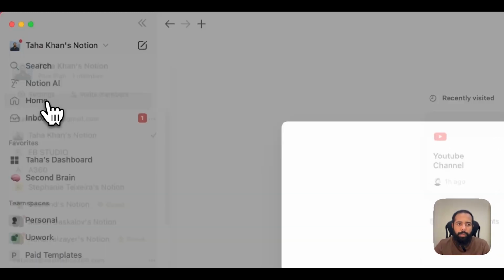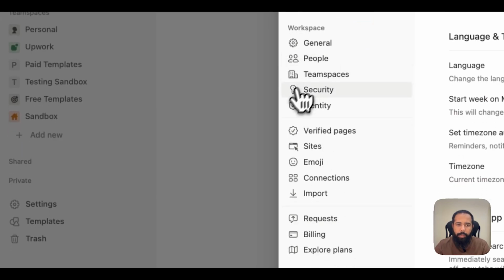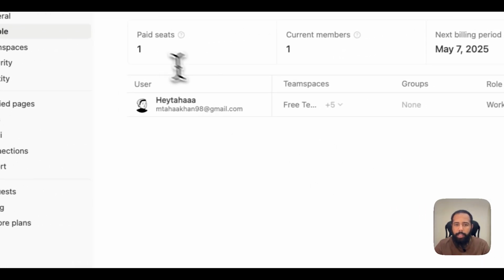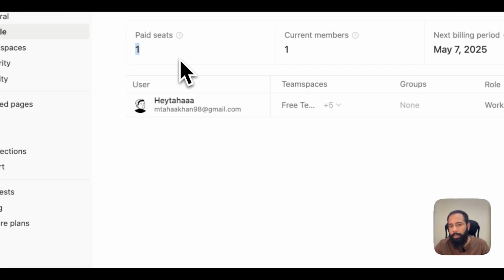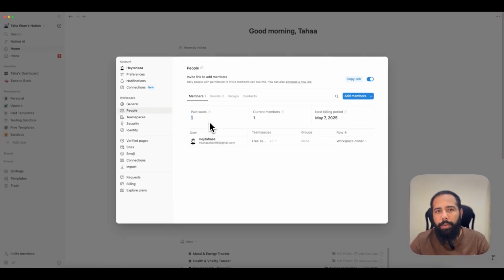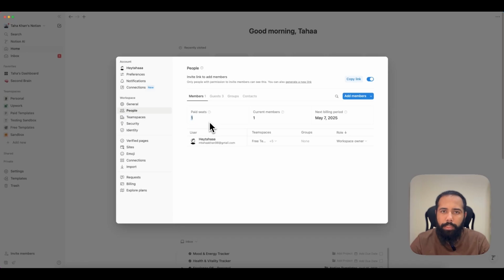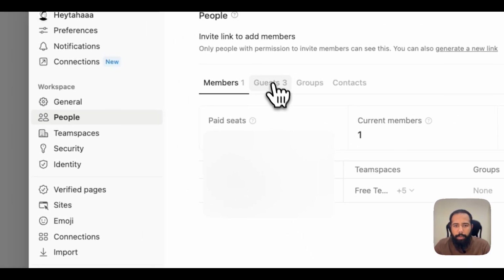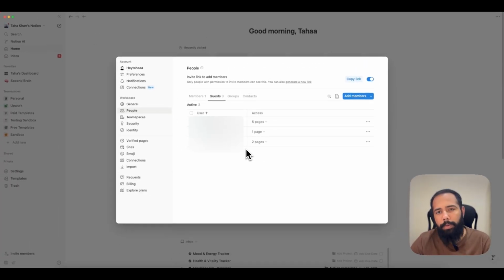Why Your Notion Team Setup Is Costing You More Than It Should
💡 Want to onboard your team to Notion without paying for each seat?

In this video, I’ll show you how to use Notion’s guest member feature to invite your team — completely free. It’s a smart workaround for freelancers, small teams, and early-stage startups looking to collaborate without jumping straight into paid plans.

✅ What you’ll learn:

How to invite team members as guests in Notion

The pros and cons of using guest access

How to manage permissions effectively

Why the Pro Plan (with up to 100 guests) might be enough for your team

⚠️ Heads up: The main tradeoff is that you’ll need to manually share access to every individual page — no workspace-wide permissions.

📌 Perfect for remote teams, agencies, project collaborators, and anyone building in Notion on a budget.